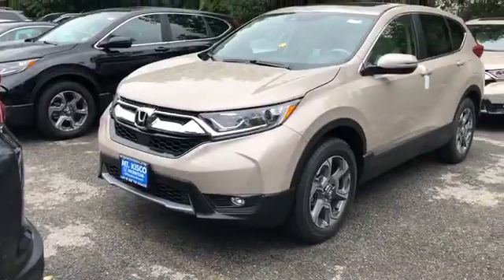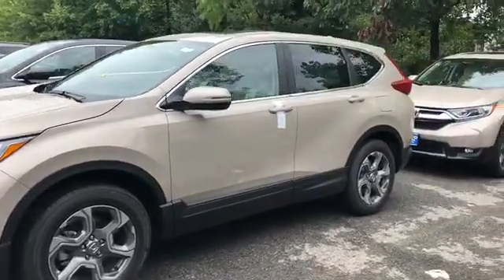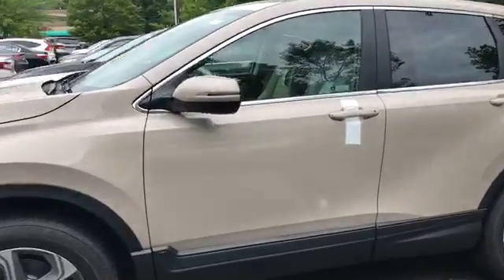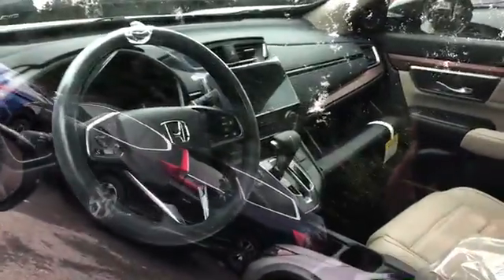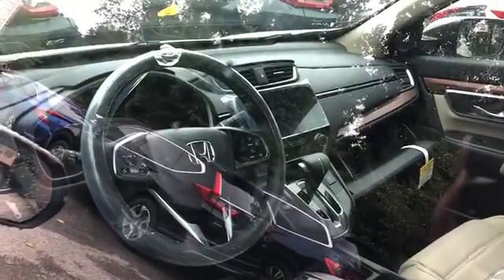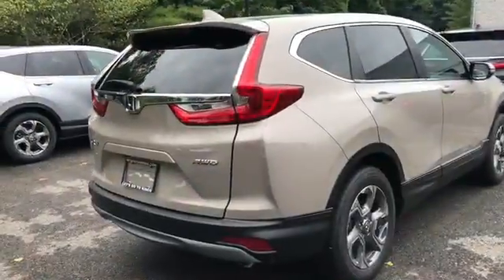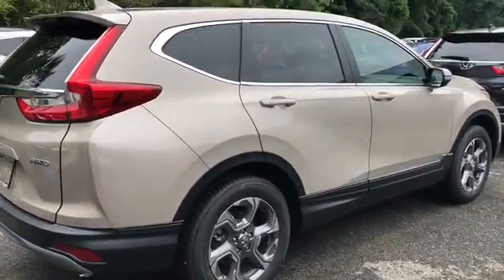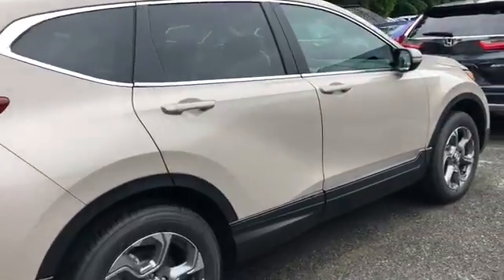2018 CRV EXL for Rosemary from Anthony at Mt. Kisco Honda